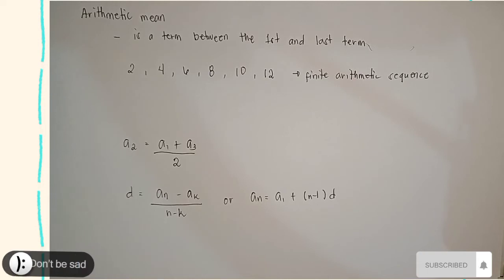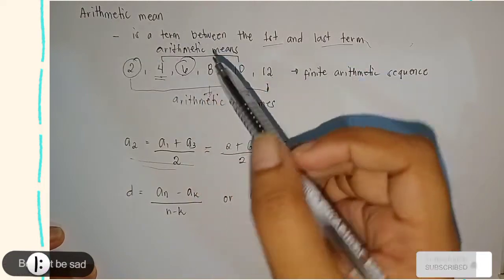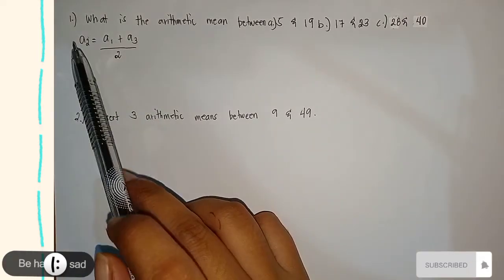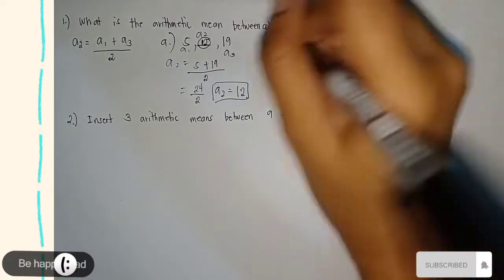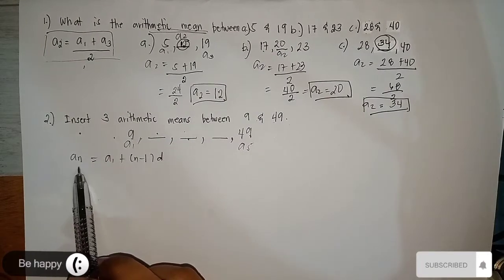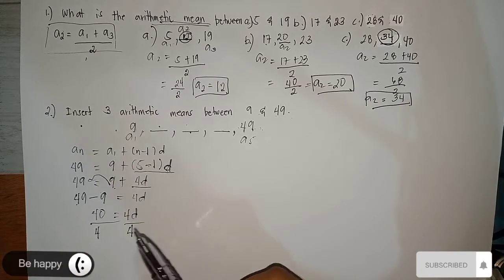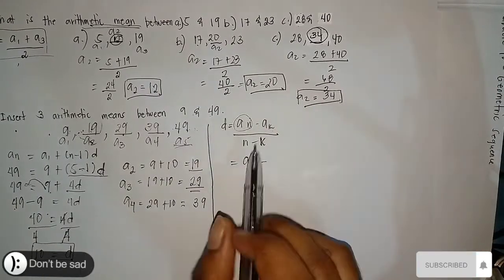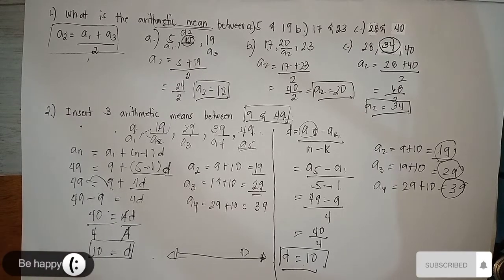Grade 10 - Arithmetic Mean | Madali lang pala i-Solve | 1st Quarter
-Ma'am Mariel